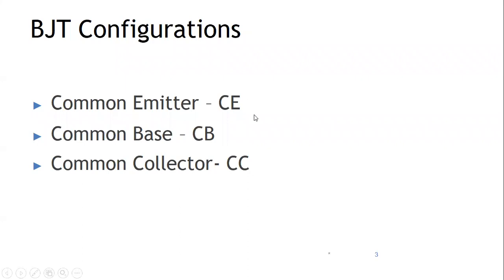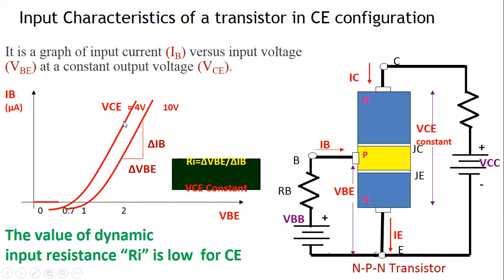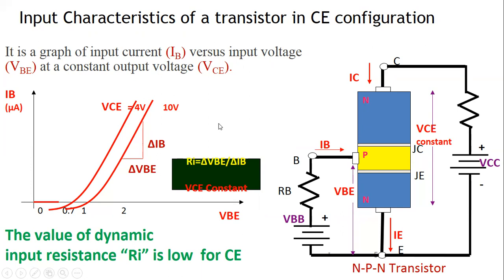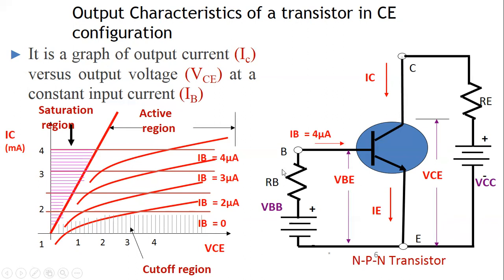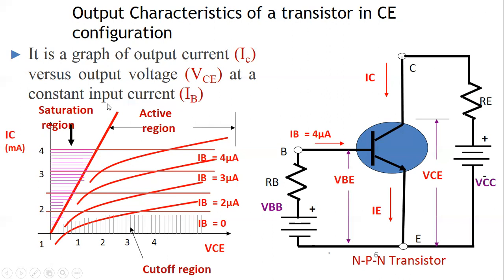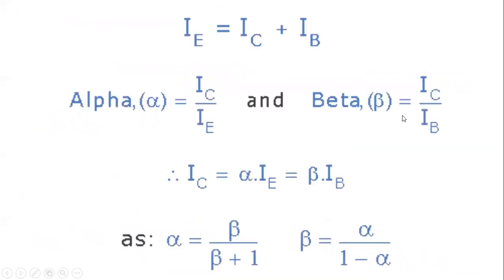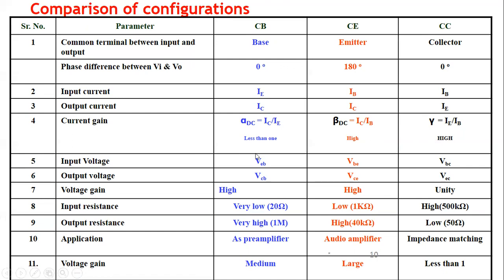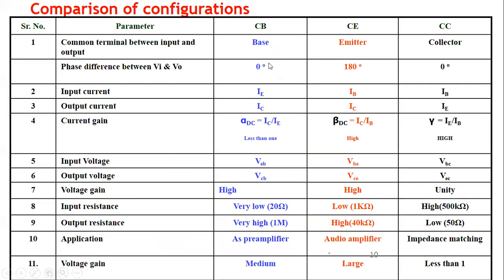unit2 lecture4 : Characteristics of BJT transistors